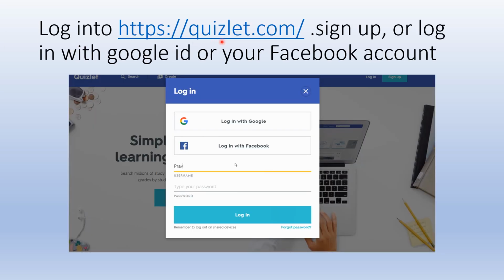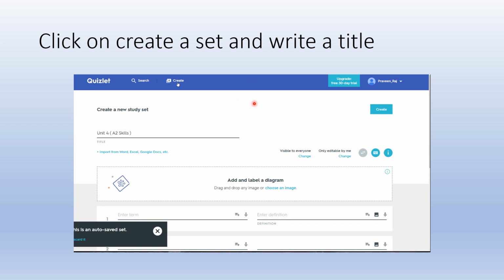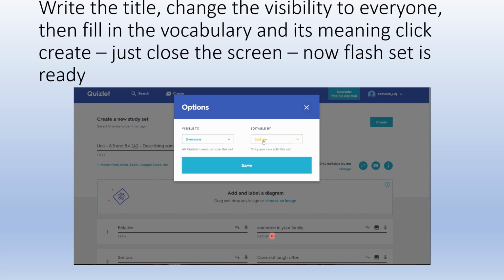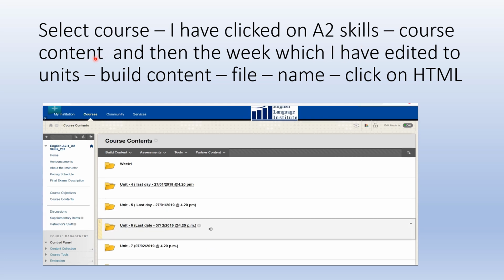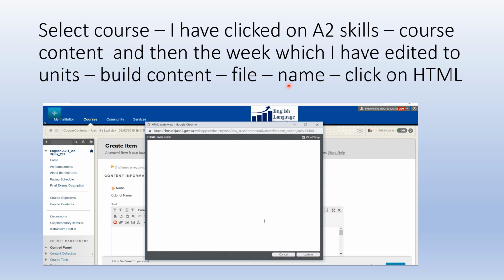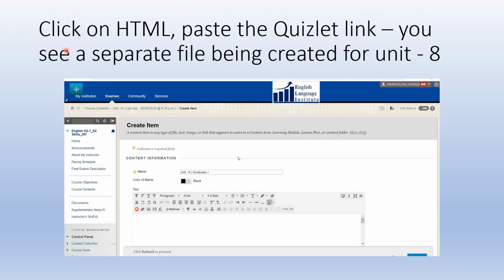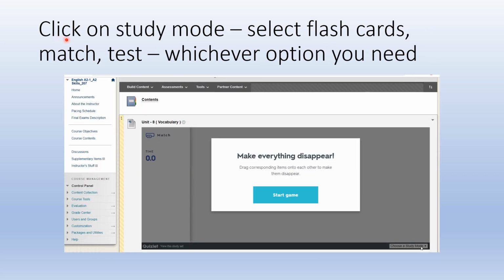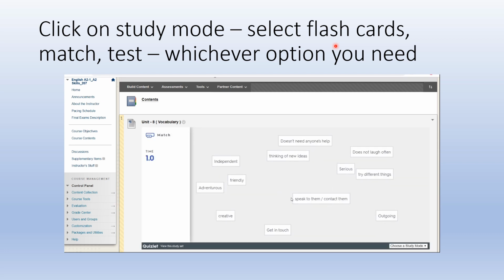Embedding Quizlet on to the Blackboard (ELI - JIC Blackboard Help)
Quizlet is an application that can help teachers make flashcards which can then be used as a review or a warmer in a classroom. This video looks at creating a set of flash cards, on Quizlet and then embedding the link on the Blackboard application for all the students to access the flash cards which were created on Quizlet.